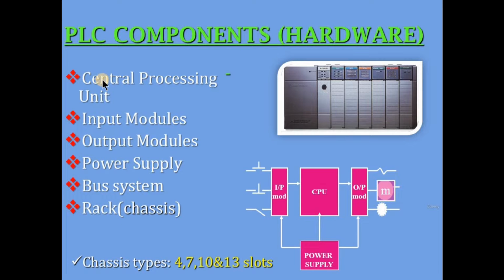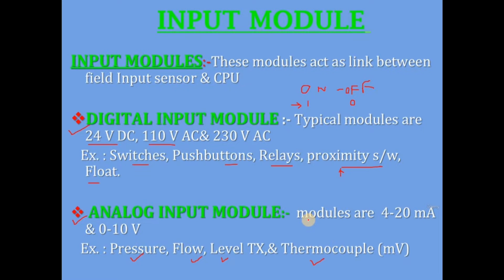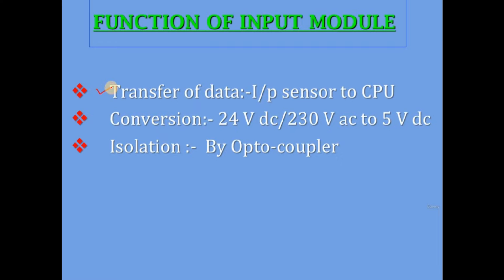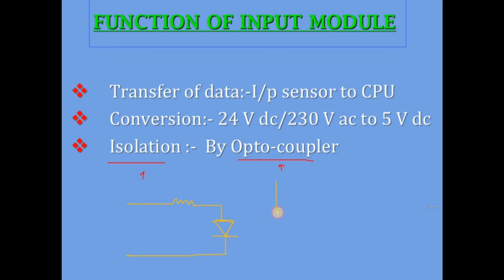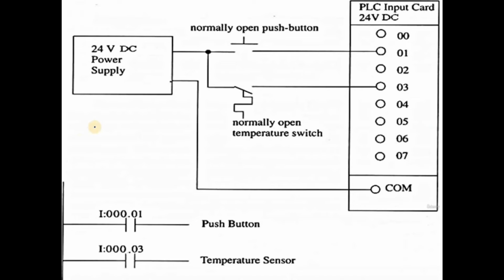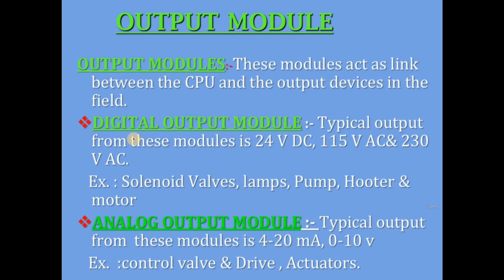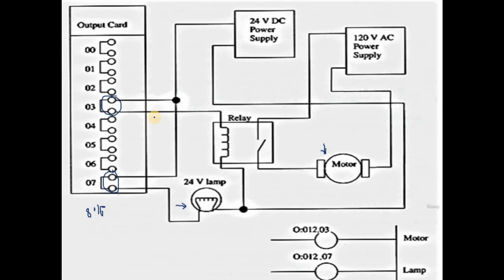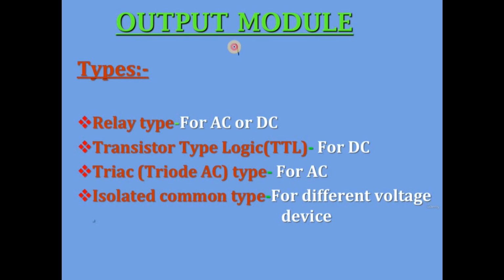008 PLC Components- Digital and Analog Inputs-Outputs